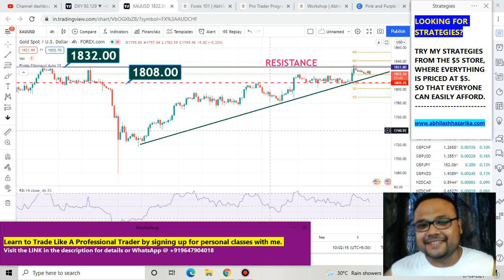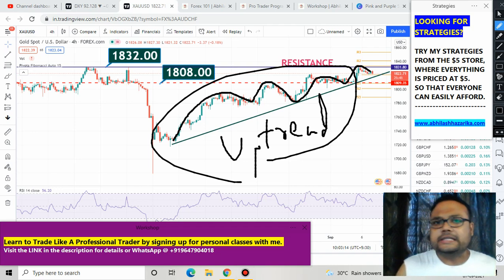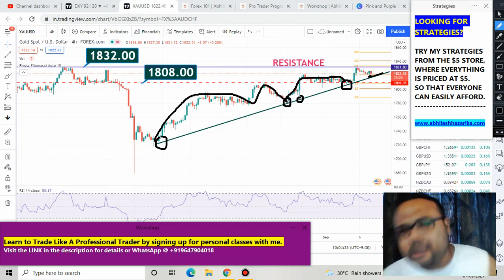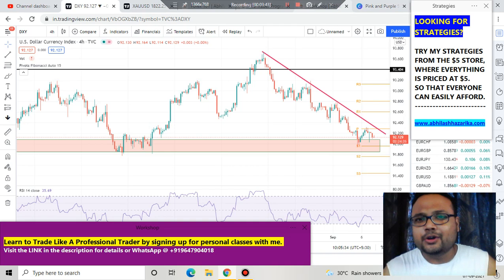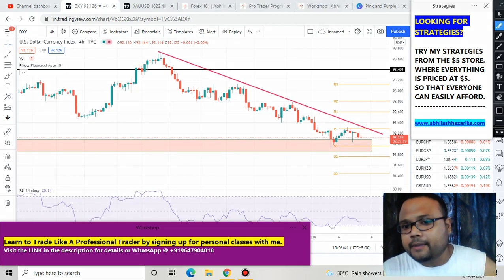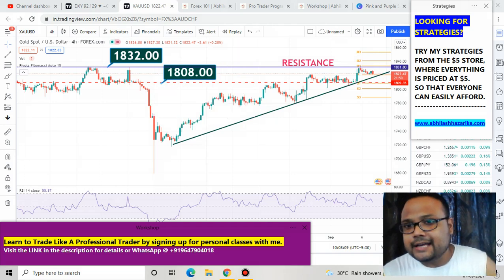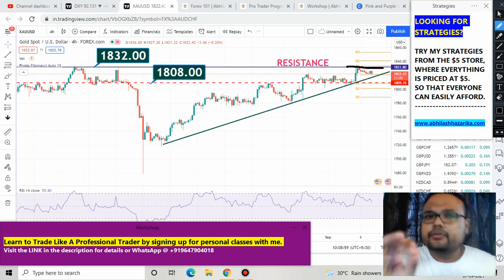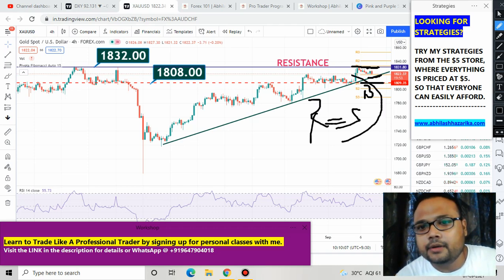XAUUSD Strategy today 7-8 Sept | XAU USD Analysis Today 7-8 Sept | XAUUSD Forecast Today 7-8 Sept